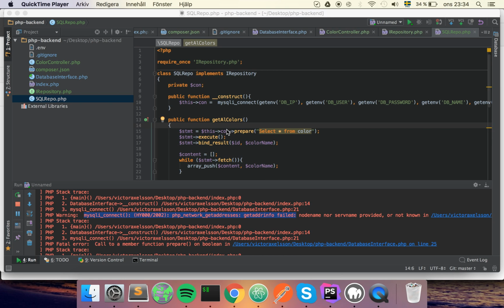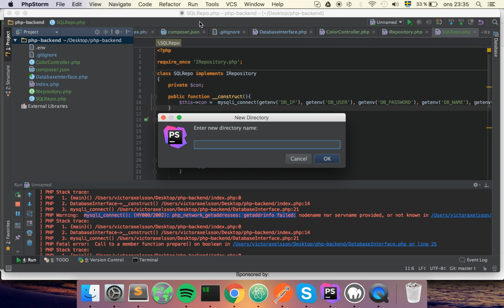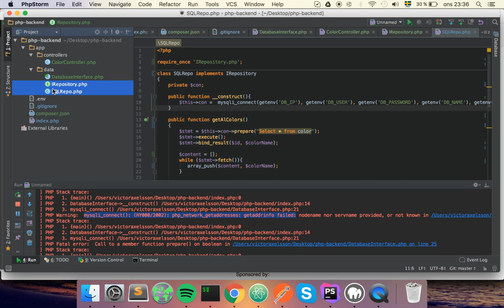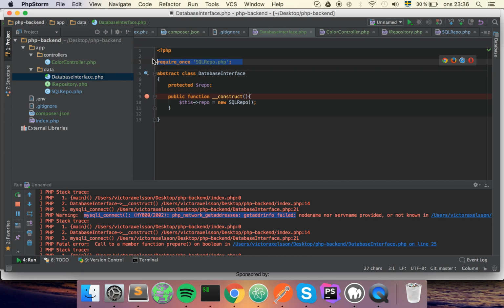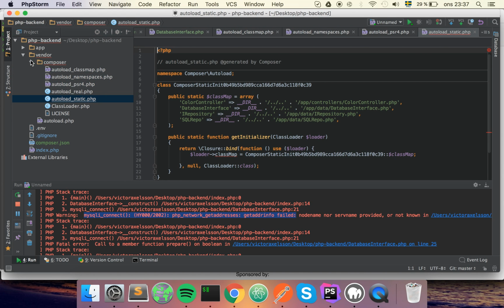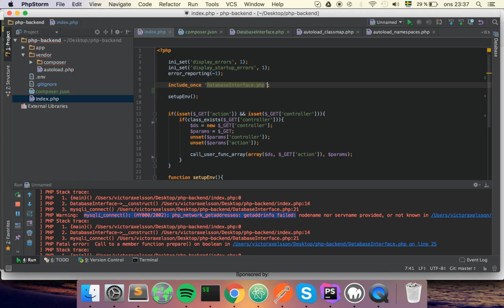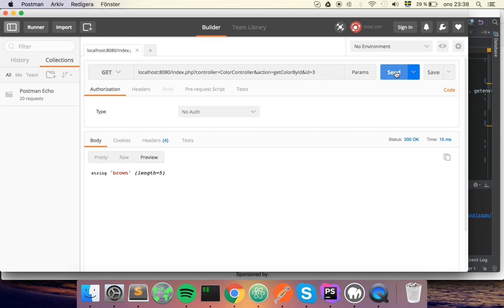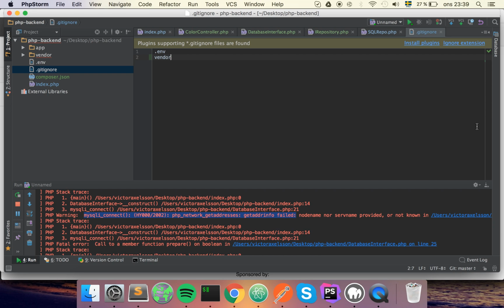php backend pt13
Autoloading and composer.